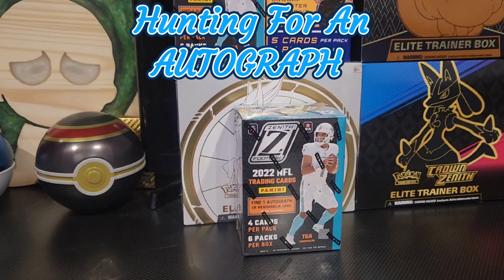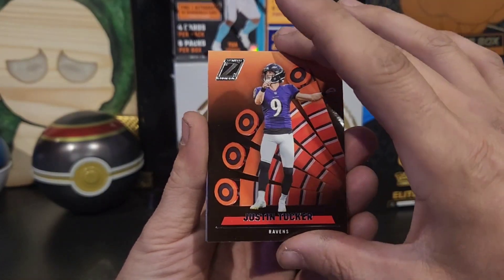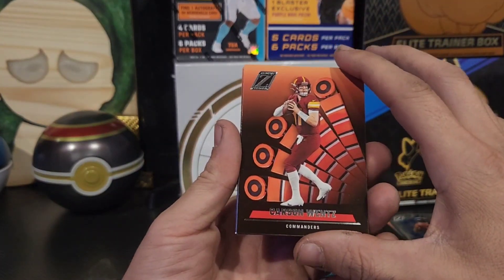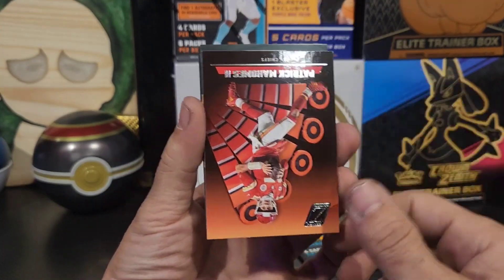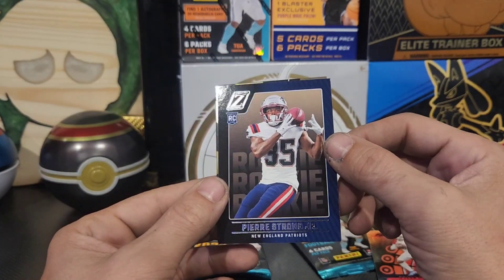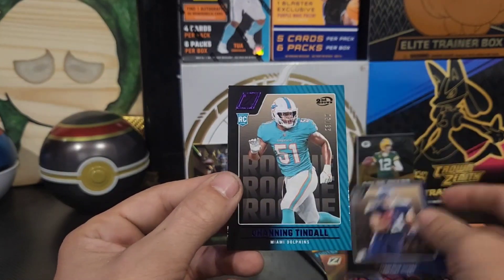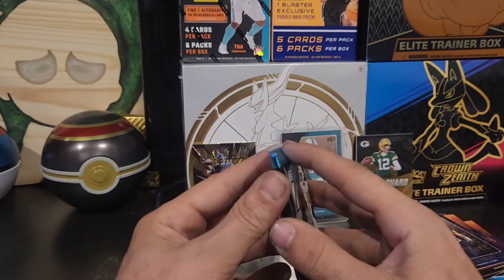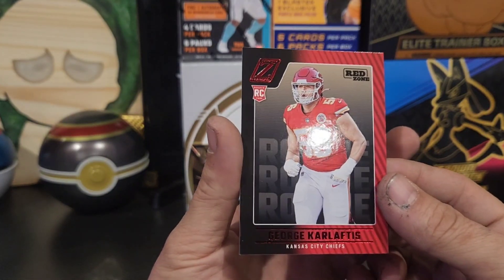Hunting For A Football AUTOGRAPH!! Can we Finally Pull One?